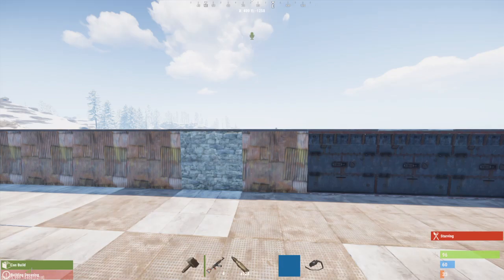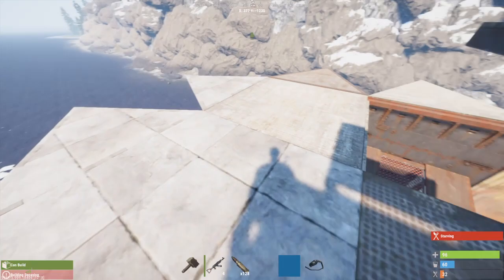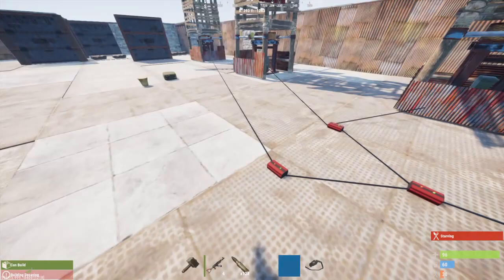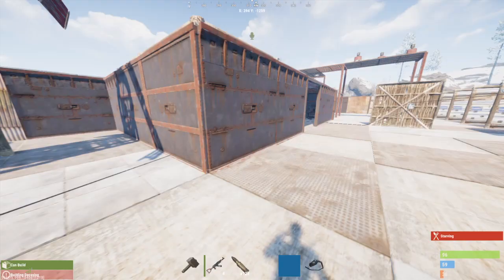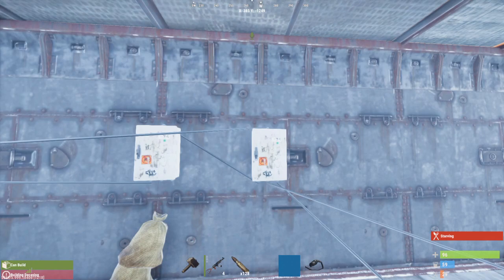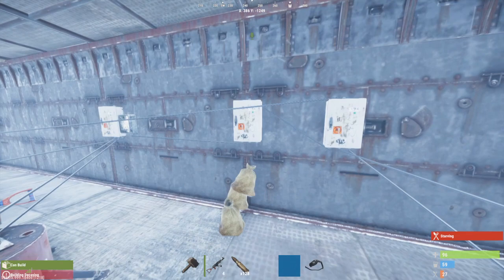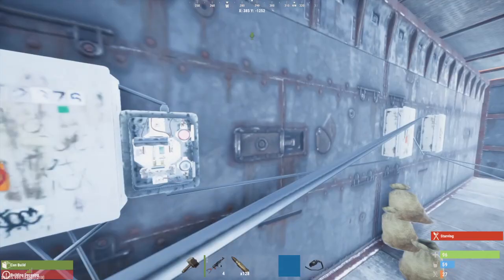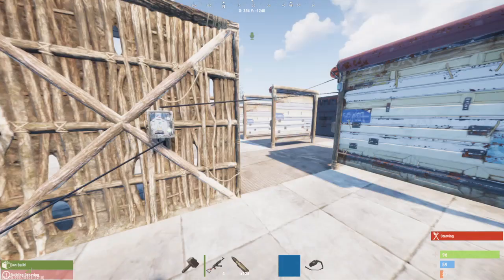Elec test russ